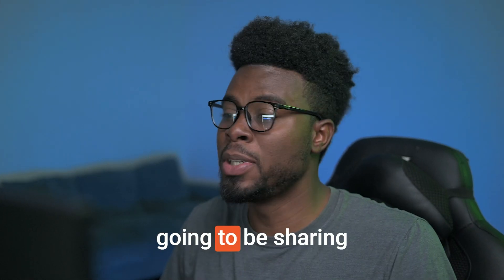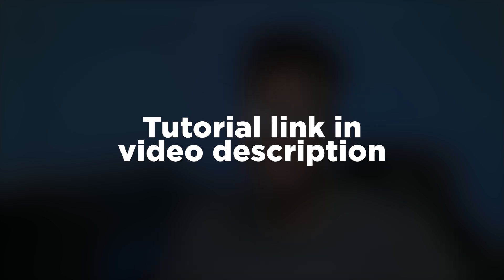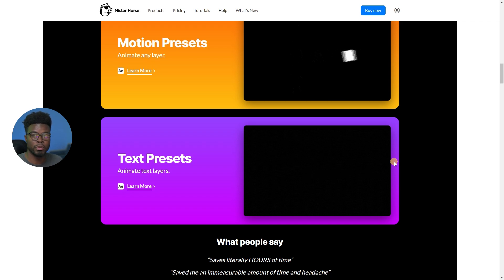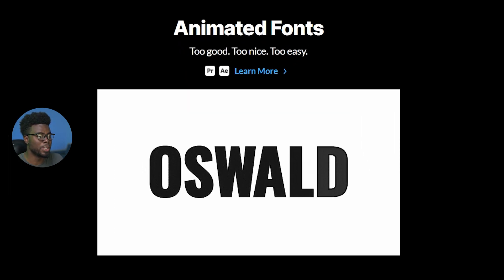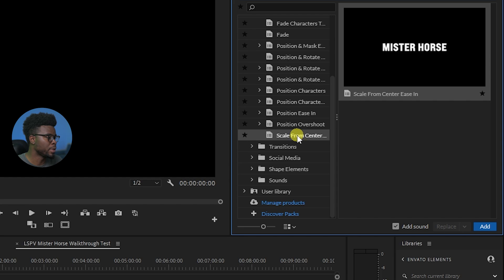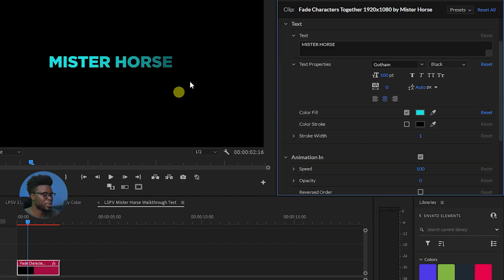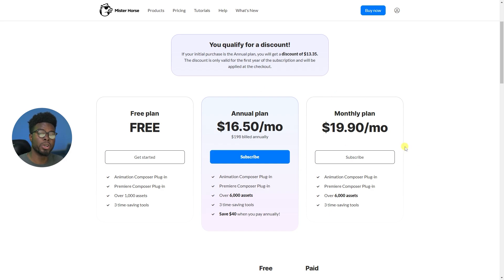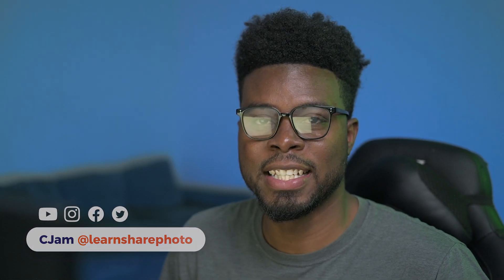My Video Editing Secret Weapon That I Use Everyday!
6️⃣ Visit my wall art Etsy shop